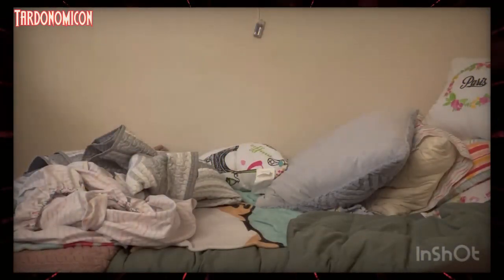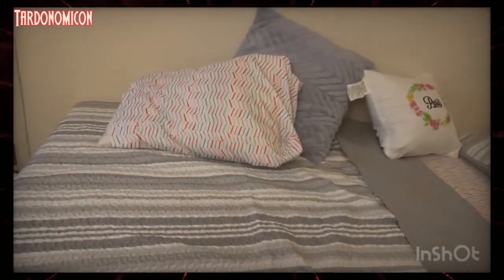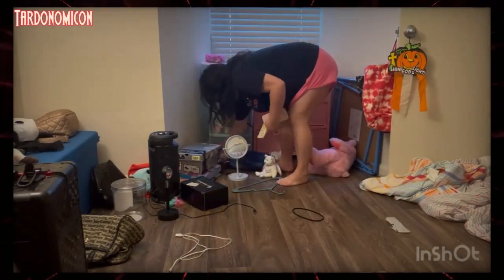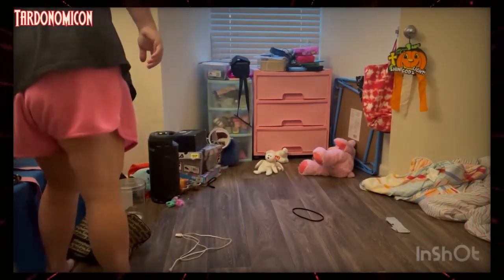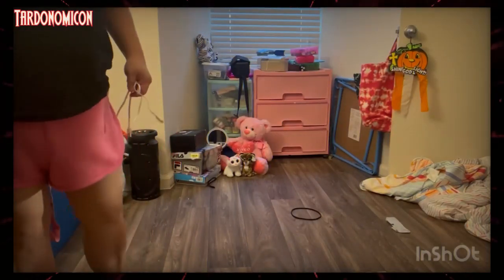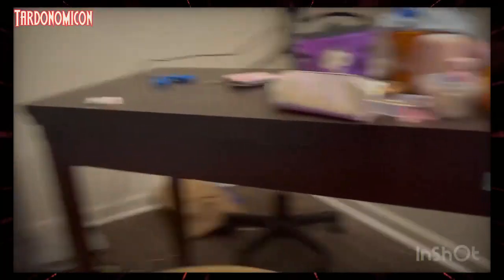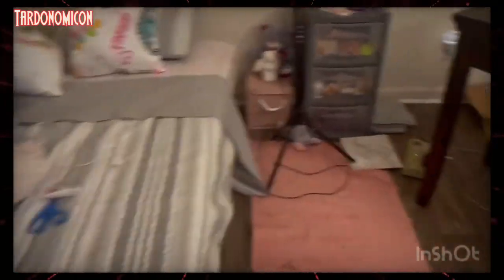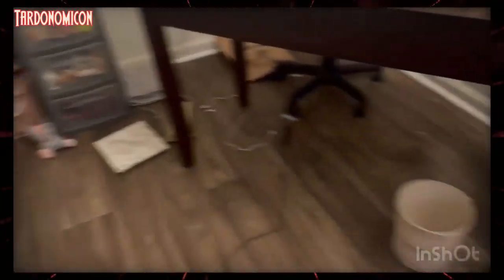2023 11 07 2 Cleaning up my beauty studio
Carly Archive